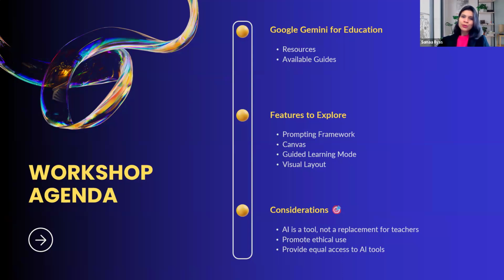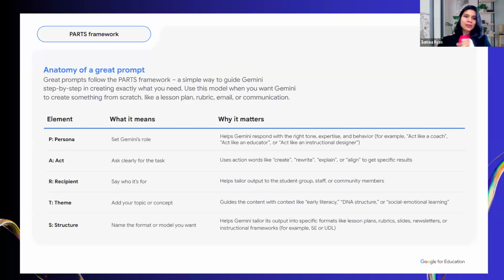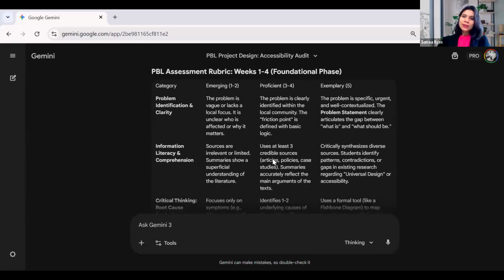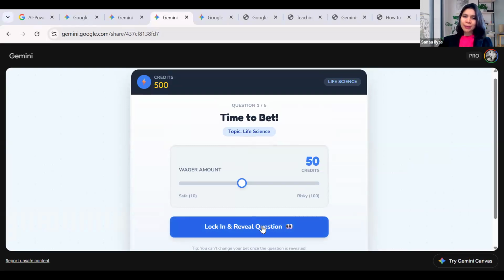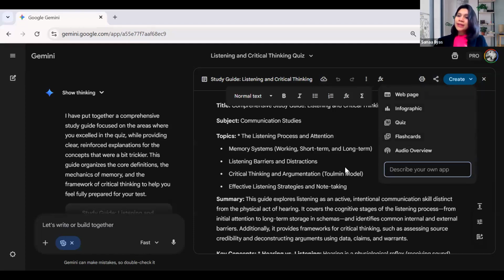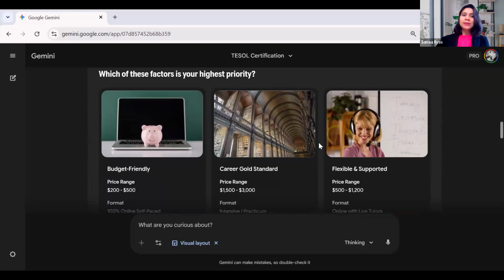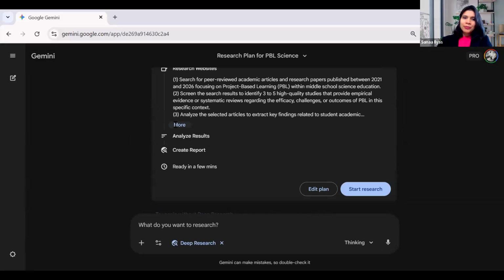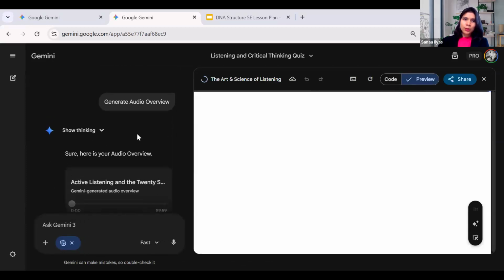Gemini in Practice: Practical AI Skills for Smarter Teaching | Workshop Masterclass |Skilling Future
Welcome to the recording of our first Workshop Masterclass of 2026, led by Sanaa Ilyas, Strategic Programs Coordinator at Skilling Future.

This hands-on training session is designed for educators, trainers, and students who want to move beyond experimenting with AI and start using it purposefully in real educational workflows.

In this 1-hour masterclass, you’ll learn how Google Gemini can support smarter teaching, better planning, and everyday productivity — helping you move from ideas to execution with confidence.

✅ Using Gemini for lesson design and instructional planning
✅ Supporting research and content creation with AI
✅ Designing assessments and improving feedback
✅ Everyday productivity use cases for educators
✅ Practical workflows for classroom-ready AI integration

This session is ideal if you’re:
• An educator exploring AI for teaching and learning
• A student building AI-supported study skills
• A trainer or academic leader looking for practical AI examples
• New to Gemini and want a clear, applied walkthrough

Sanaa Ilyas is the Strategic Programs Coordinator at Skilling Future, where she leads AI-focused workshops, fellowships, and educator development initiatives. Her work focuses on helping educators use AI ethically, practically, and confidently in real learning environments.

🌍 About Skilling Future
Skilling Future empowers educators and learners to lead in the age of AI through practical training, community learning, and human-centered innovation.